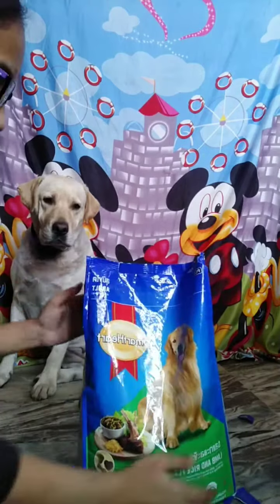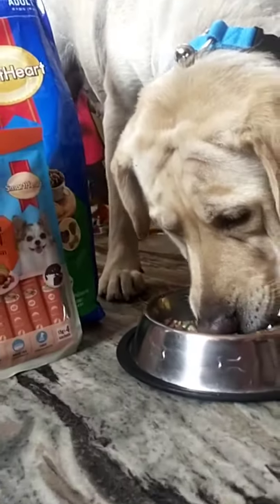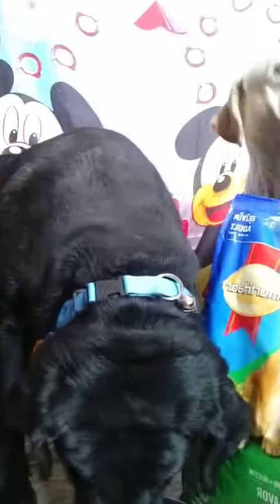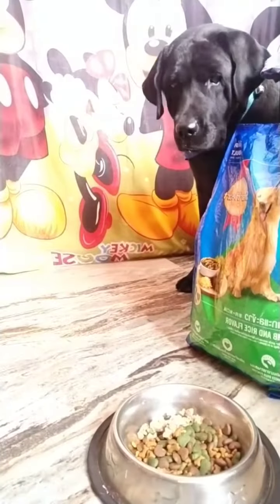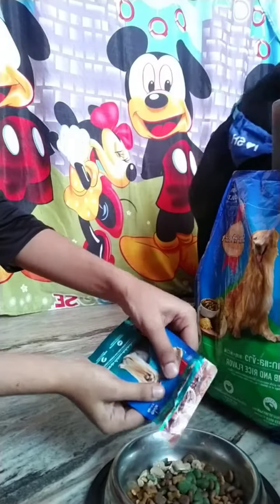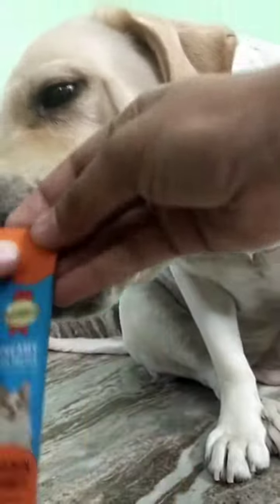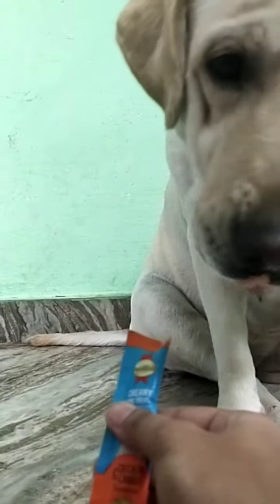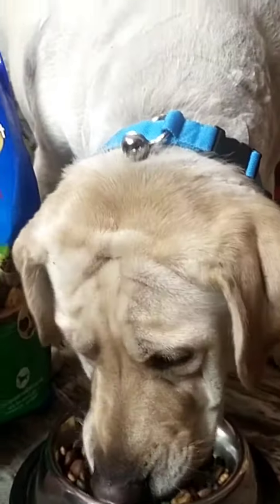We Love @smartheart Dog food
Smart Choice✅
Smartheart India @smartheart_india
The best food for your furbaby
a balanced diet with best essential
nutrients

Your pet is a fussy eater?
the solution is here
Switch today on Smartheart india and see the magic ✨ Amazing pet food to the delicious chicken chunks with yummy creamy treats.

Maggi & Friends

here you can watch daily things done by
 Maggi Shiny and Daisy

Woof woof all 🤎🐶